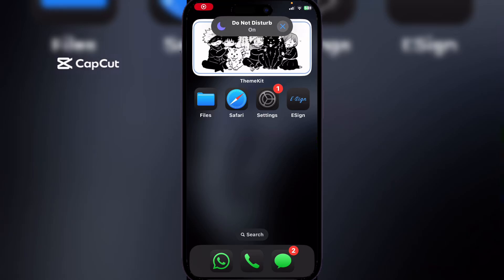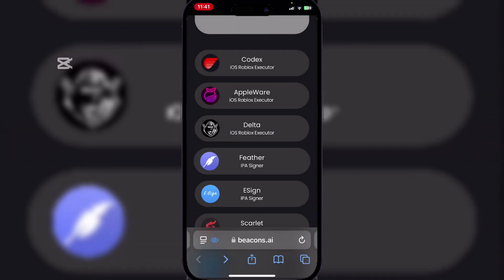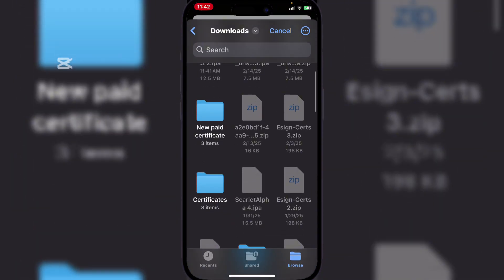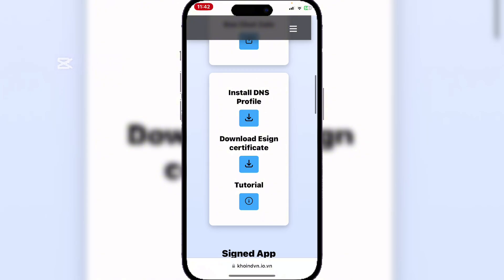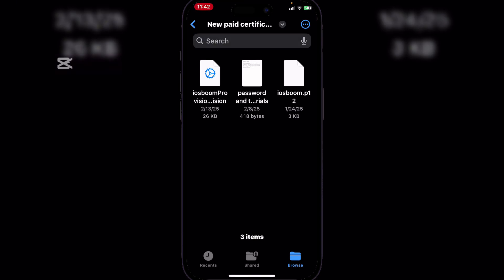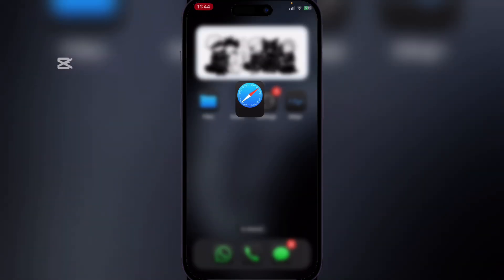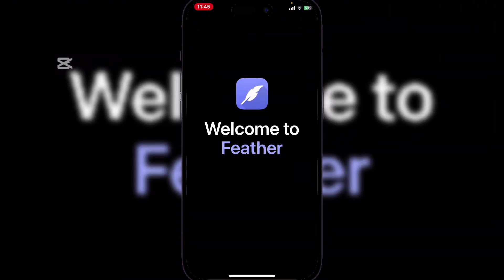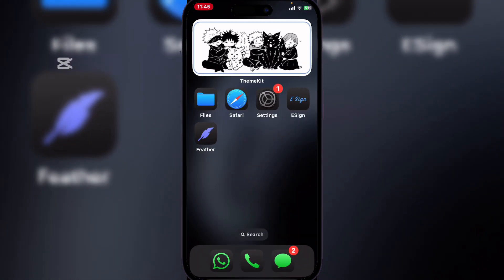Latest Feather Signer for iOS | Install IPA Files on iPhone & iPad without PC & Revoke using Feather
Learn how to install Feather IPA files on your iPhone without needing a computer! This tutorial will guide you through a step-by-step process to install IPA files directly on your iPhone, no Mac or PC required. Whether you're looking to install a tweaked app or a game, this method makes it easy and convenient. Follow along and get started today!

Learn how to install Feather Signer on your iPhone and iPad without needing a computer or jailbreak. This tutorial guides you through a step-by-step process to get Feather Signer up and running on your iOS device. Whether you're looking to sign documents digitally or need a convenient way to sign PDF files, this video shows you how to do it without any hassle. Follow along and get Feather Signer installed on your iPhone or iPad in no time!